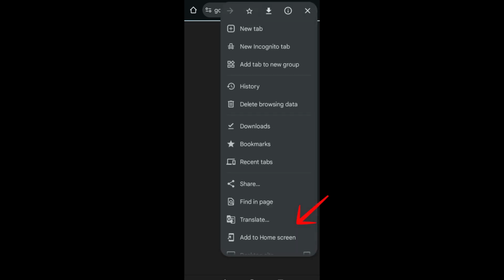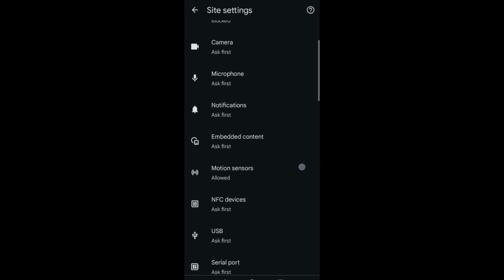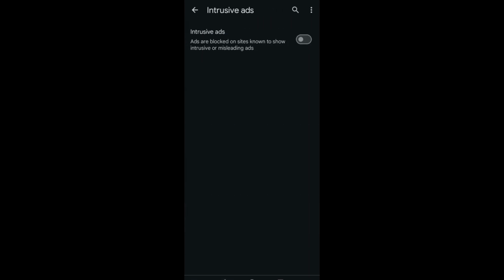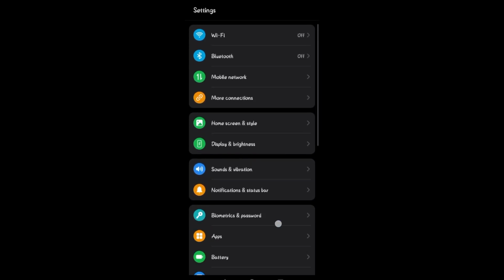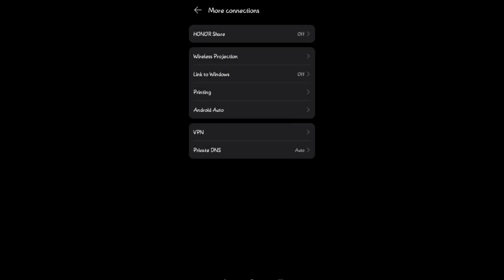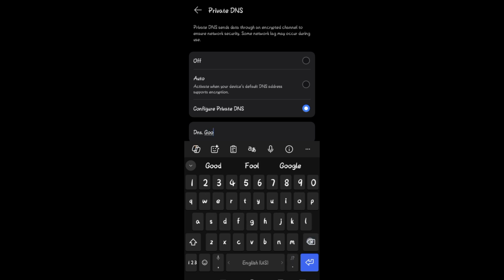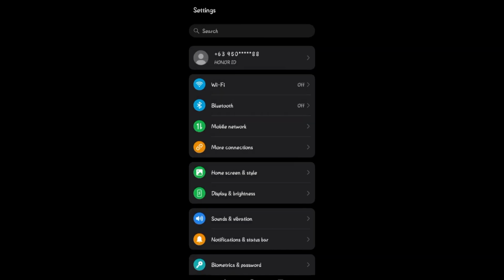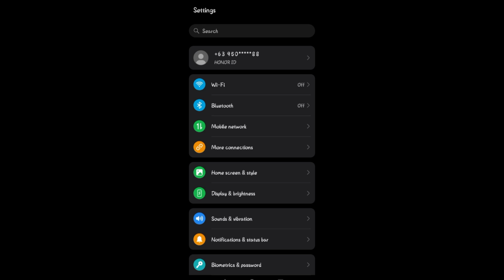How to Stop Pop-Up Ads on Android Phones 2025 (Step by Step)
Tired of annoying pop-up ads interrupting your Android experience? In this step-by-step 2025 guide, you’ll learn how to block and stop pop-up ads on your Android phone using built-in settings and simple adjustments.

Keep your device running smoothly and enjoy an ad-free browsing experience.